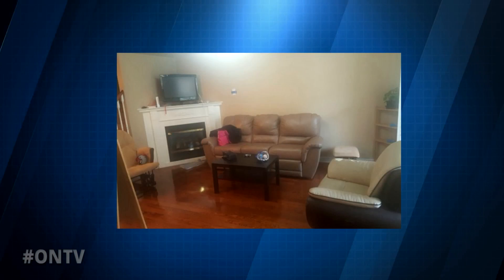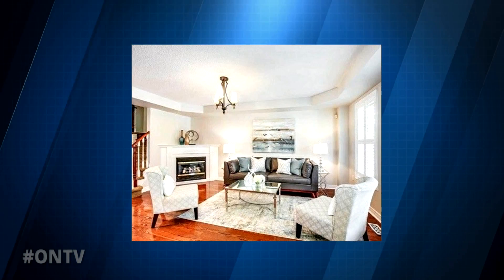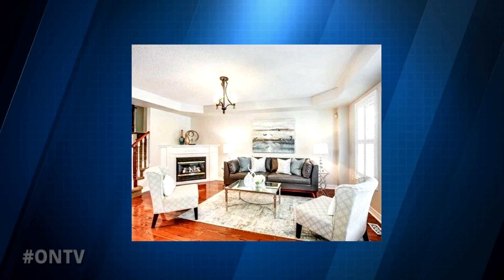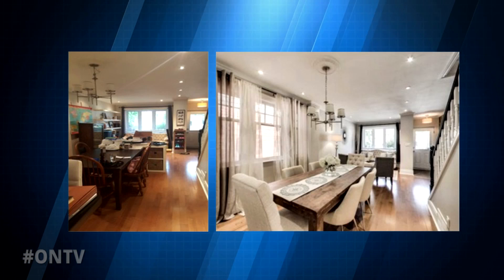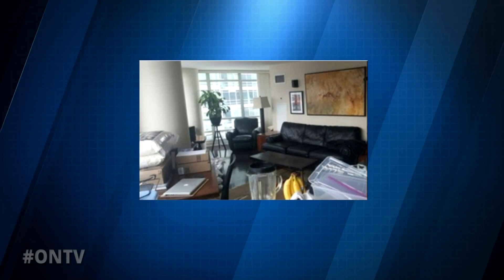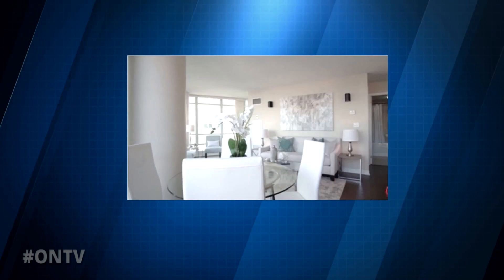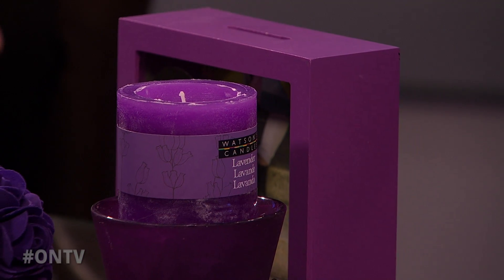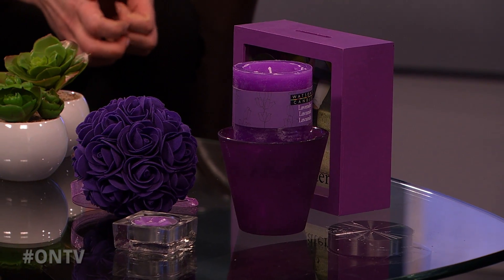Tina A. McQuaid | Home Staging (E28)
Featuring Real Estate Sales Representative, Tina A. McQuaid, talking about the value of home staging, with some great before and after examples